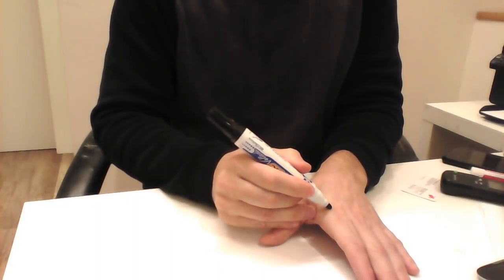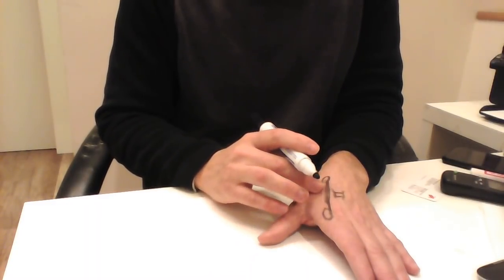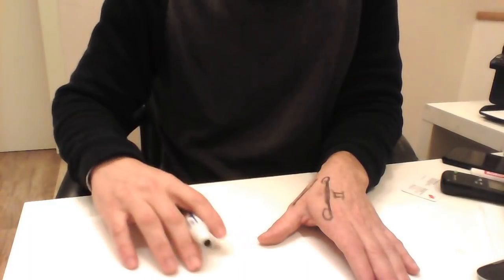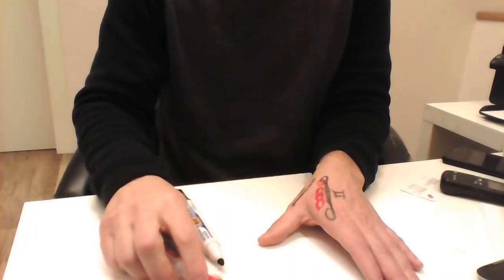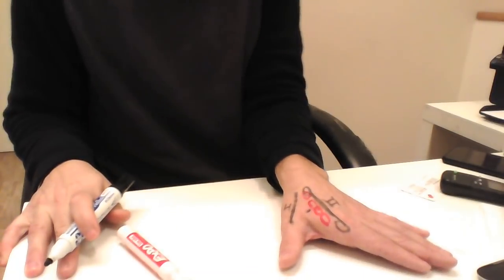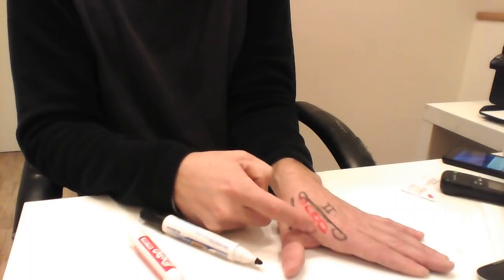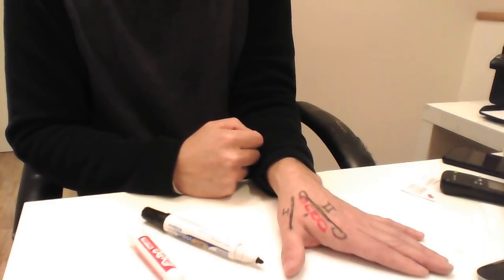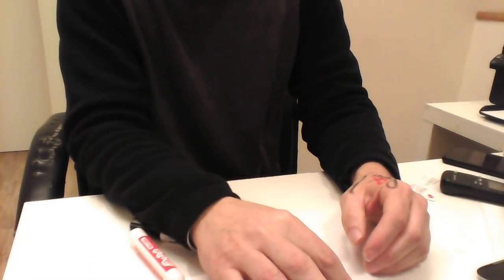YNSA new HeGu (Li-4) diagnostic zones.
The latest development of the HeGu diagnostic zone by Dr Yamamoto.